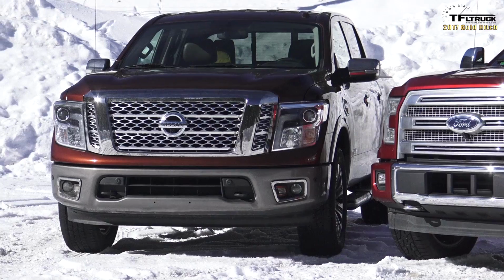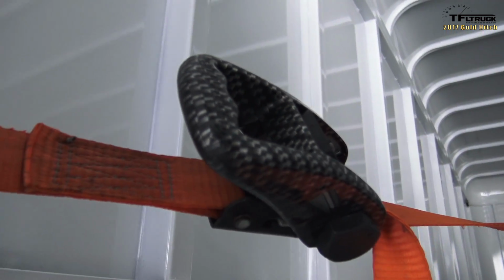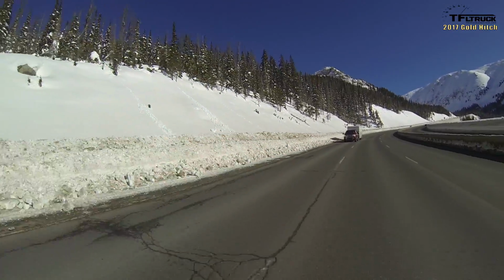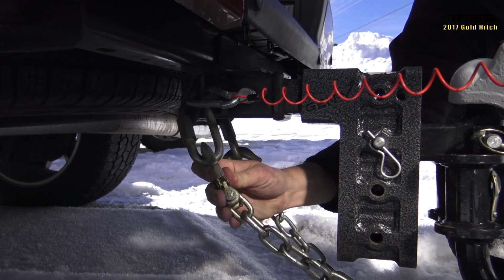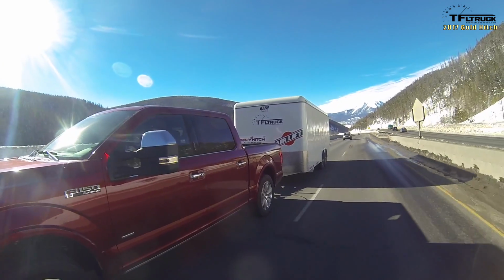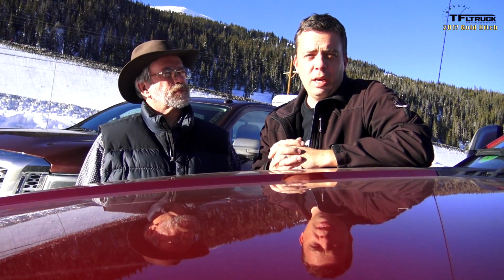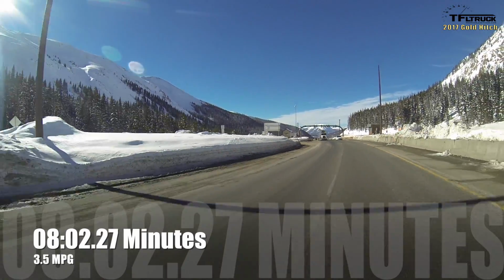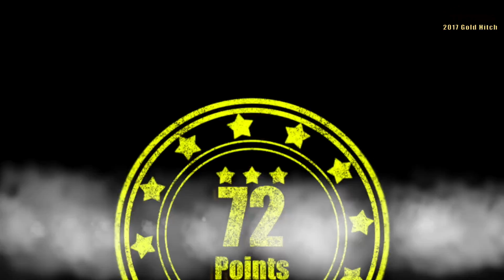2017 Ford F-150 10-Speed Ike Gauntlet Review: World's Toughest Towing Test